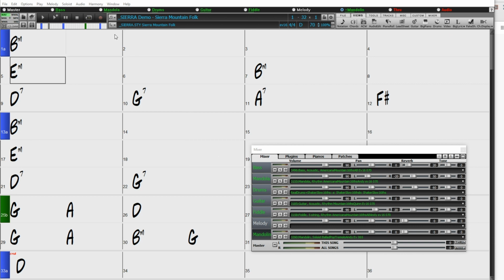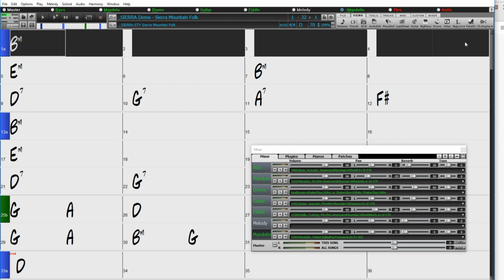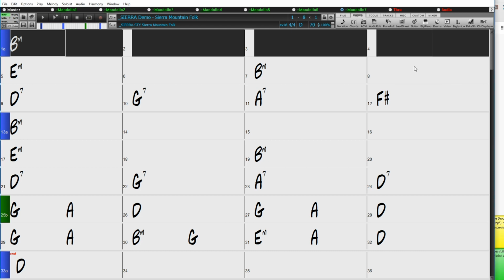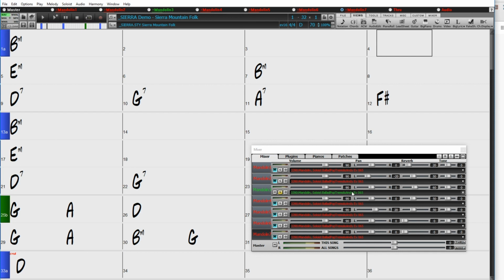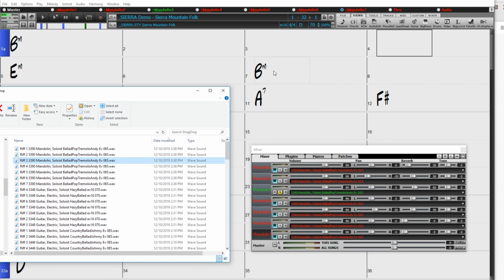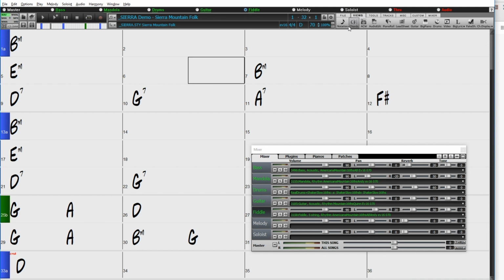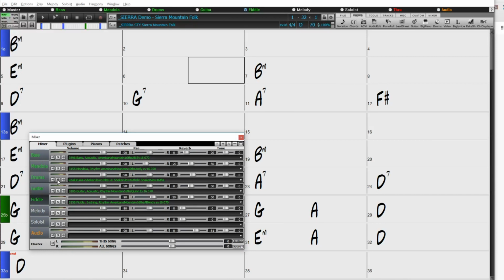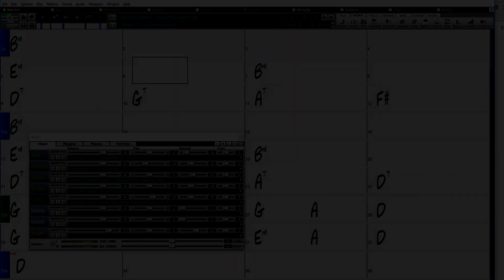Band-in-a-Box® 2020 MultiRiffs feature explored, using it only in Band-in-a-Box®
Many users have been wondering about using the new "MultiRiff" feature in Band-in-a-Box®, without dragging the tracks into another DAW, but rather JUST using it ONLY within Band-in-a-Box®.  This video shows you a way this can be done